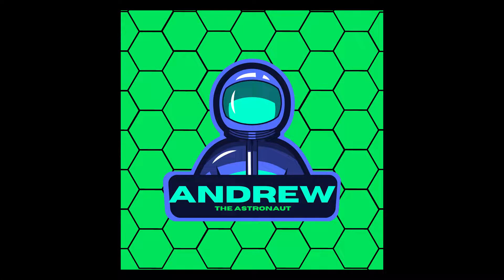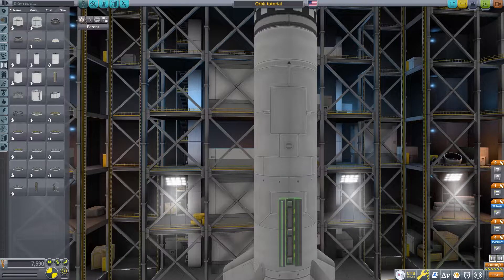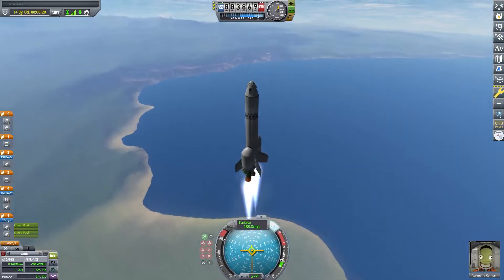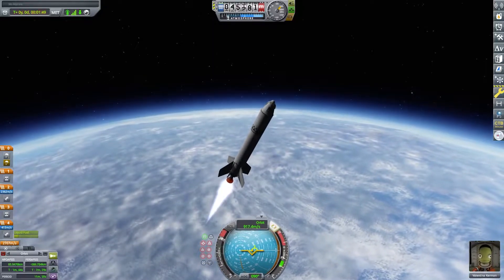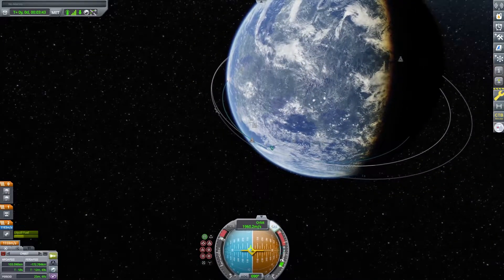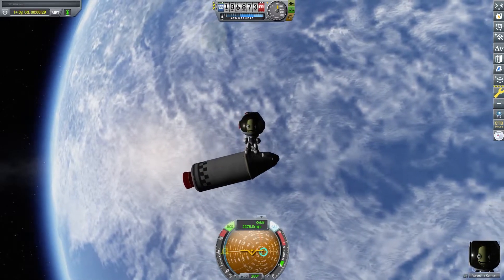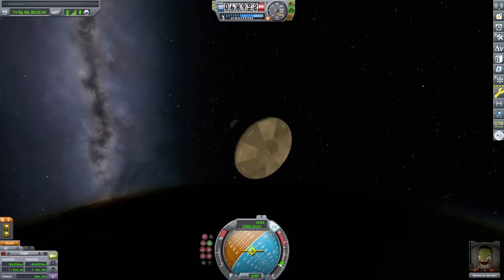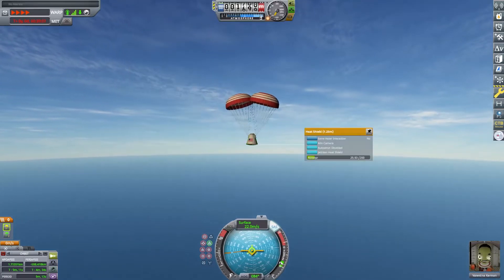How to get into ORBIT in Kerbal Space Program!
Might as well relearn to get to Orbit!
After all, Firefly just went orbital a few days ago! Congrats to the firefly team!